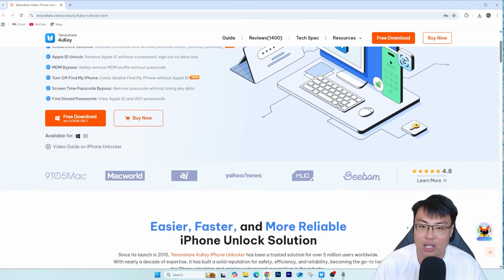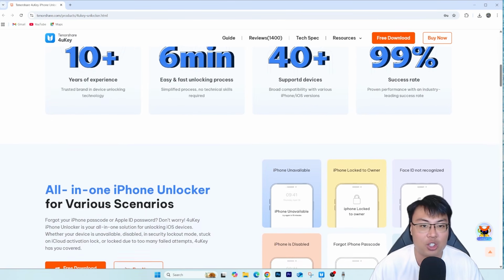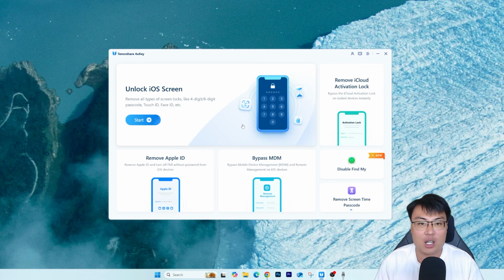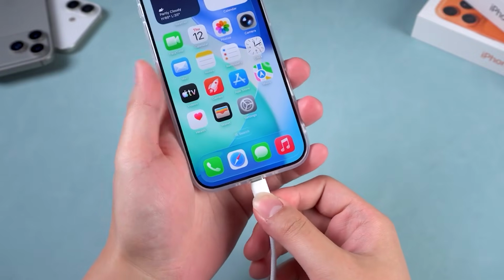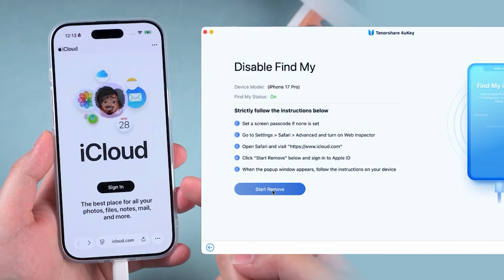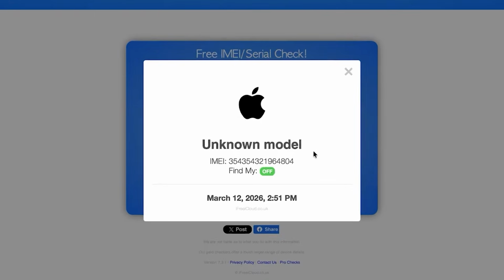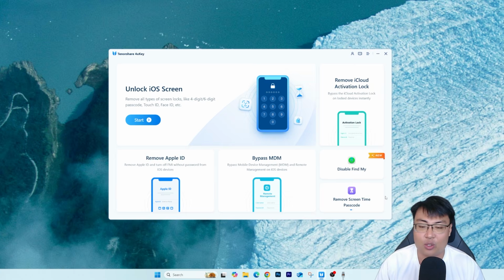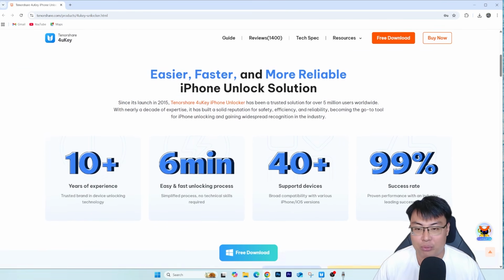How to Turn Off Find My iPhone Quickly | Works on All iPhones (2026)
Unlock iPhone/iPad without passcode or Apple ID Use Tenorshare 4uKey to remove Apple ID, bypass iCloud activation lock, unlock screen passcode, remove Screen Time passcode, bypass MDM restrictions, and view saved passwords — fast, safe, and easy.